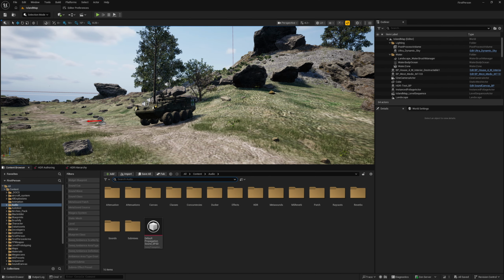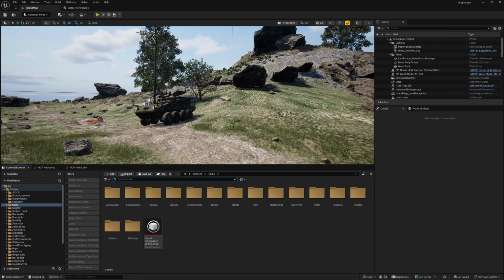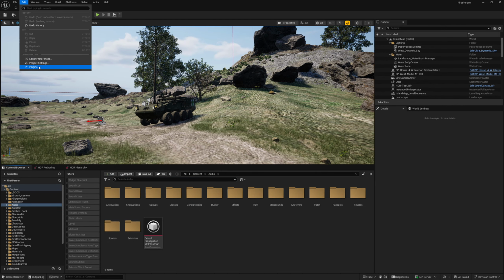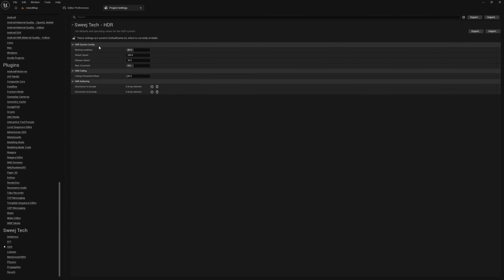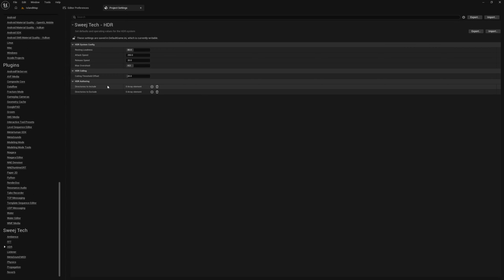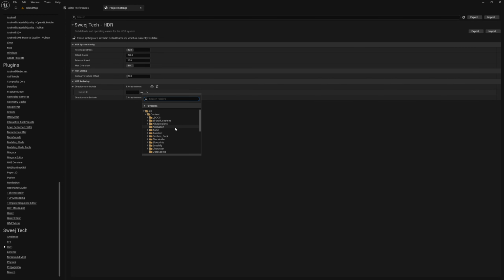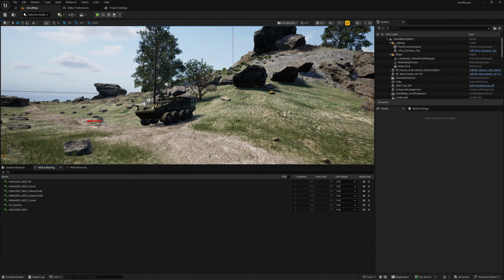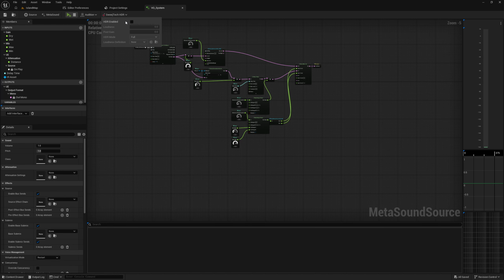SweejTech 004: HDR Tutorial (Setup)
00:00:00 Setup
00:00:39 Configure default settings
00:00:56 Set directories to include or exclude
00:01:30 Seeing included files in the HDR Authoring window
00:01:52 Excluding folders
00:02:24 Enabling HDR and settings per asset

In this video we walk through everything you need to get set up with SweejTech HDR. Enabling the plugin and the HDR source data override, configuring default project settings, and specifying which directories to include or exclude from the system.